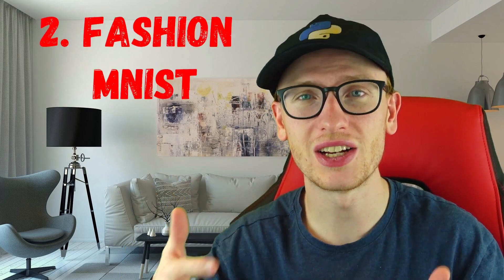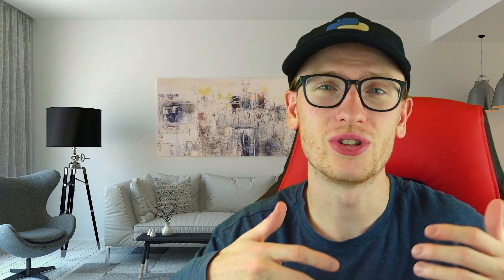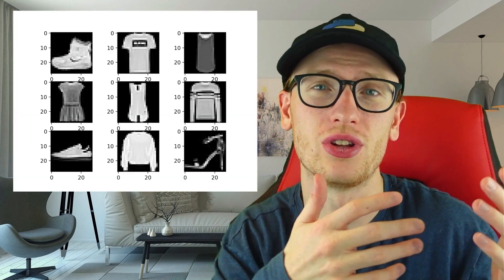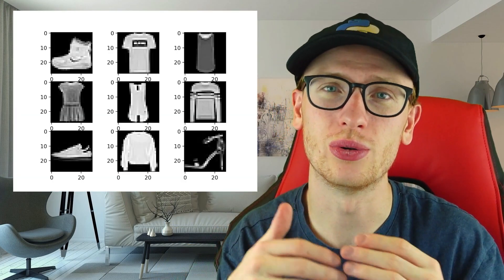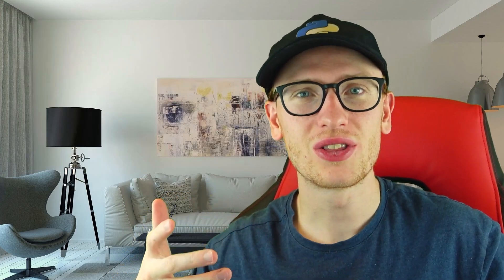Top 5 Data Science Projects For Beginners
The Datasets / Competitions on Kaggle:
3. California Housing Regression / Price Prediction
5. Credit Card Fraud Detection